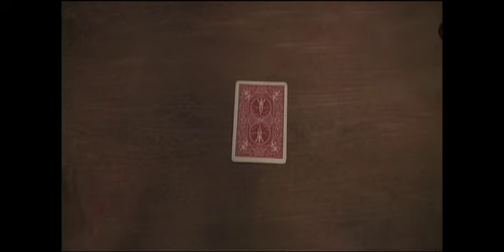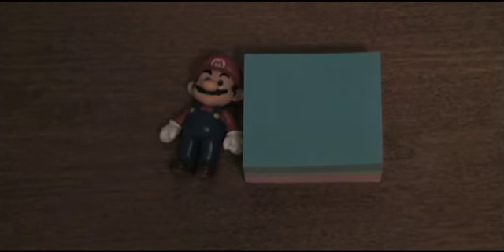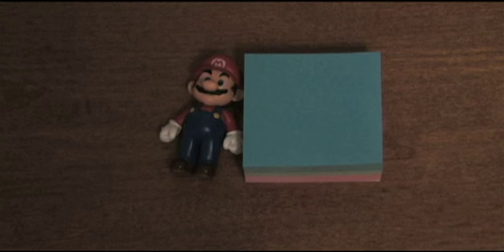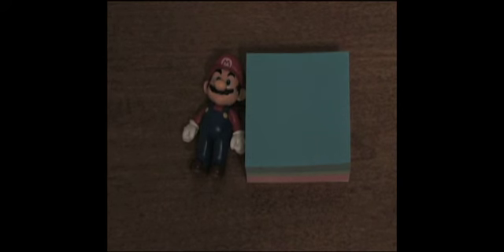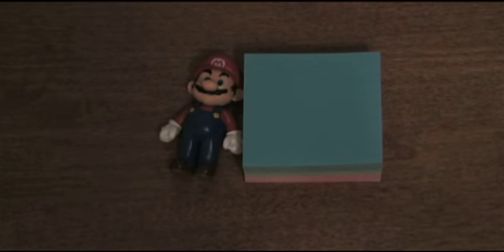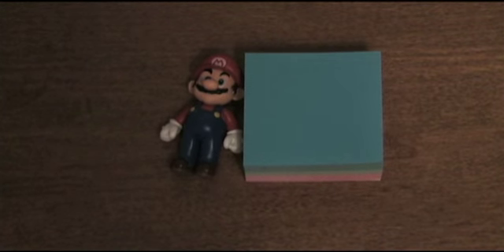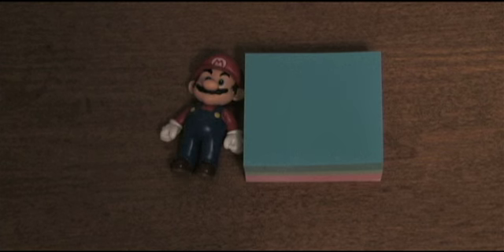A Wide Load - Ever Notice This On Netflix Instant?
I recorded this before I went out to Desert Bus, but I didn't post it for some reason. I'm a-postin' it now (especially since I didn't watch ANOTHER movie because it was chopped off). There is an alternative where you get all the picture, but you need a lens to squish it back into the right shape... (or something)